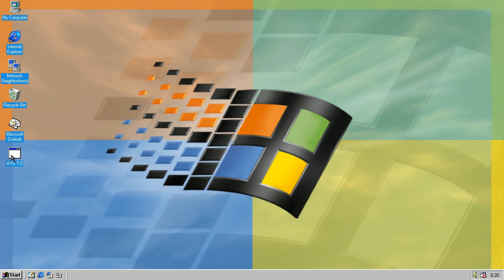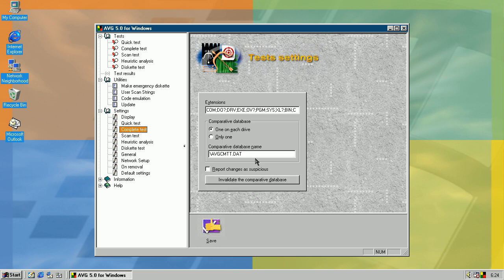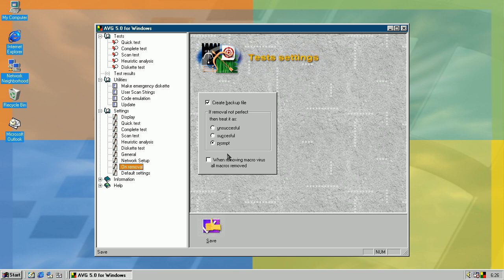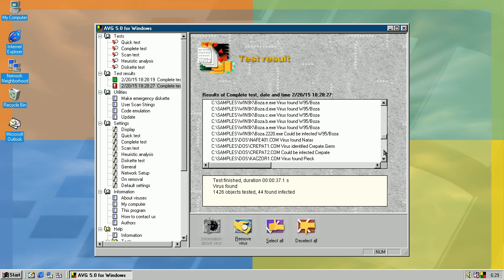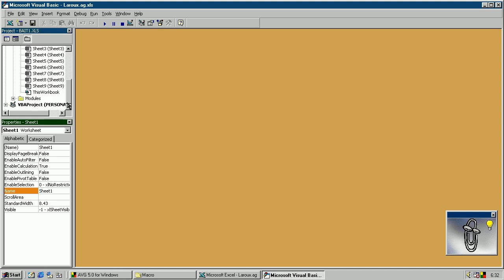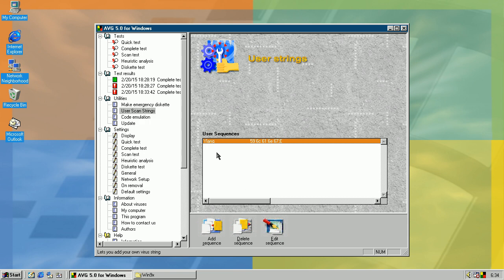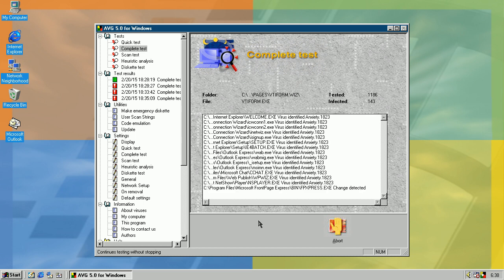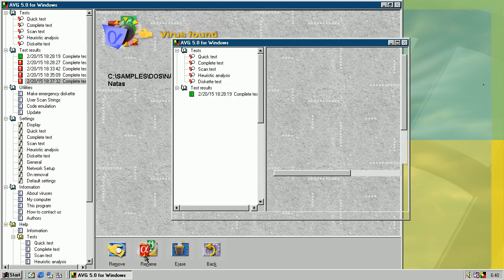Old Software Review: AVG 5.0 Anti-Virus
This video is quite long, so expect insanely high amount of voice and confusion. I'll try to make it shorter next time, but in this case I'm just showing how AVG 5.0 Anti-Virus works in general. I've picked some viruses which were old enough to be detected and yet to show that they infect Windows 95.

Download link of AVG 5.0 (Yeah, you probably want that Virus Demonstration program)